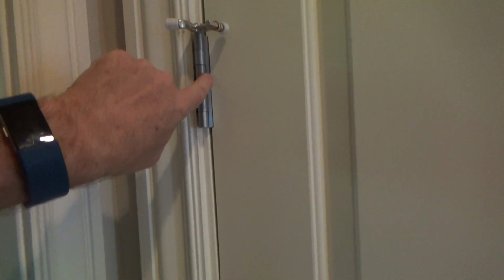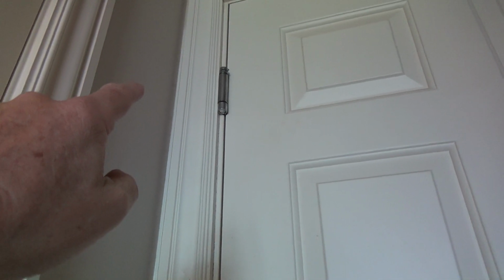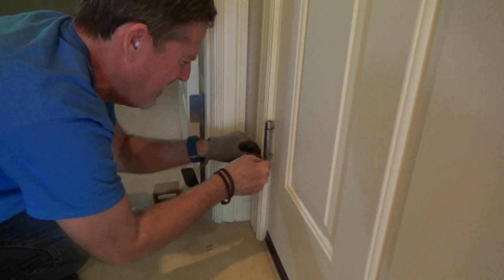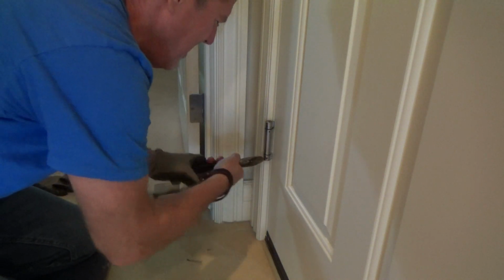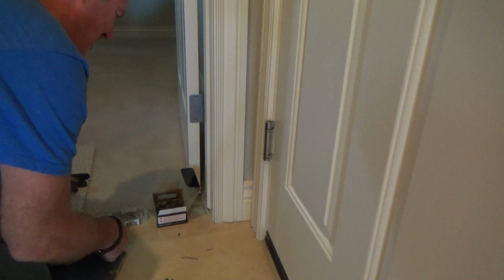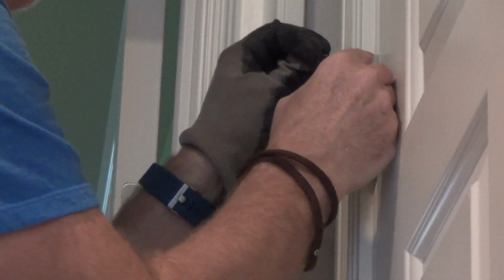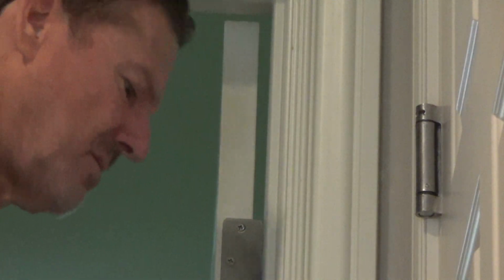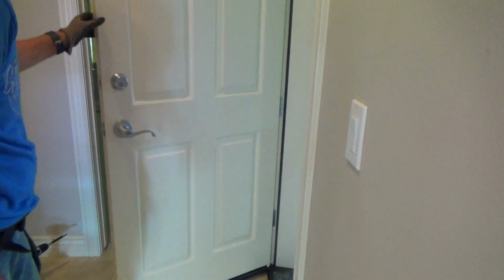Man Says He's Pretty Sure He Can't Adjust Self Closing Door Hinges...What?!!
Man says he's pretty sure he can't adjust self closing door hinges. what?! is what this DIY howto video is about. If you know VideoJoe by now you will know that he can pretty much fix whatever he's working on DIY & that goes for self closing spring loaded door hinges as well. but this time I'm not so sure he can fix & adjust these particular self closing door hinges so I'm just as curious as you for whether or not he can. Most self closing spring loaded door hinges have an allen wrench slot on the top of the door hinge but these particular self closing door hinges don't have this notched area so I can already see that VideoJoe is going to have his work cut out for him for sure. Watch & learn as VideoJoeShows you what VideoJoeKnows...man says he's pretty sure he can't adjust self closing door hinges...what?!! Nice!